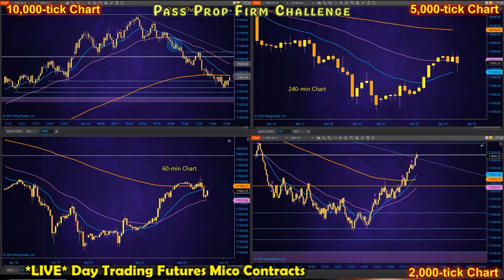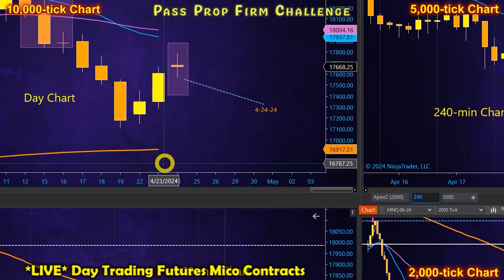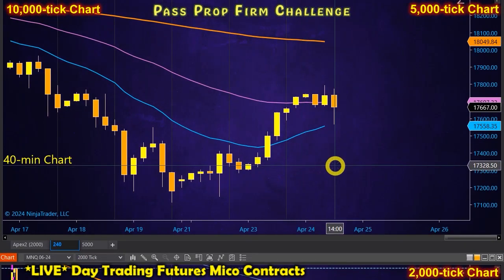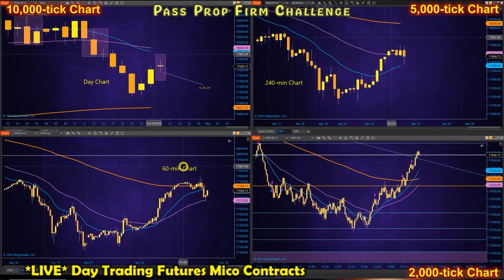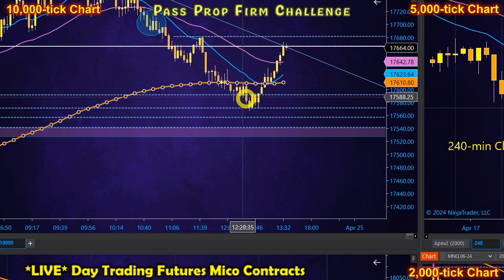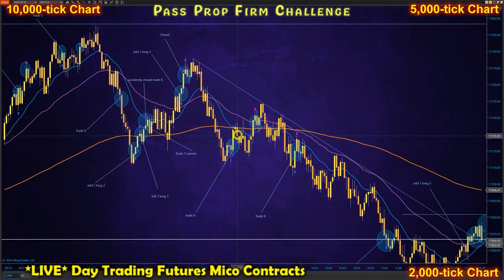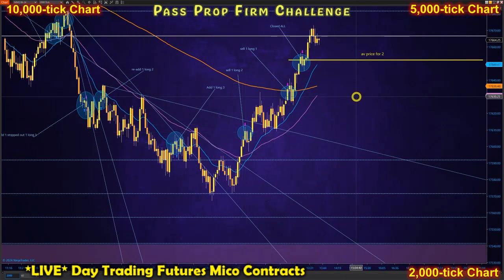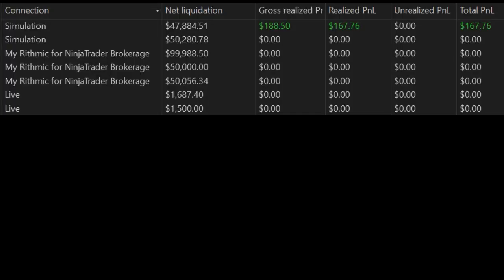Day Trades for 4-22-24 (Demo Account Only)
This channel is a Video Journal of my journey to become a professional Day Trader. I am currently on a DEMO account until I make back the money I lost in this Demo account. Once I make back the money I lost in the Demo account I will buy a Prop Firm Challenge, pass the evaluation and finally make real money trading futures contracts professionally.